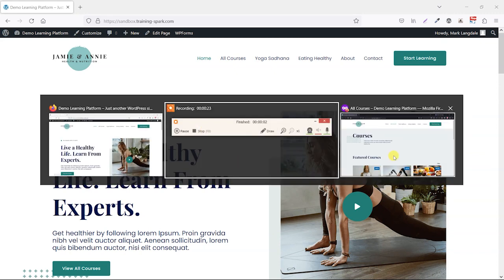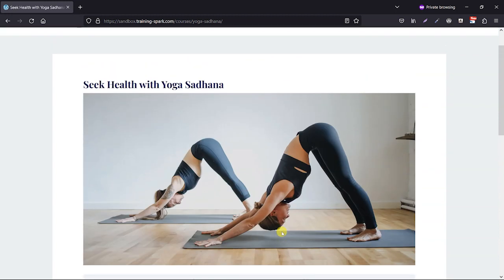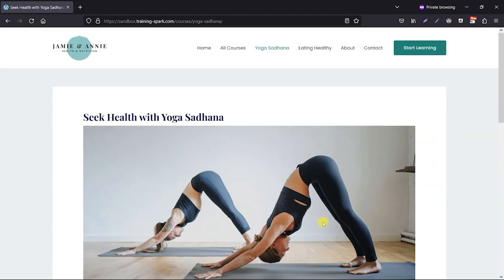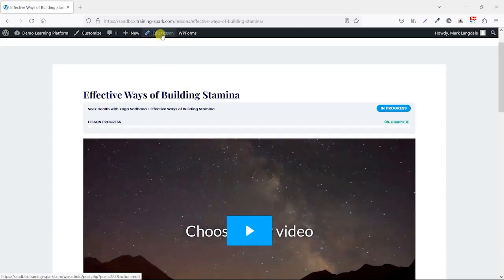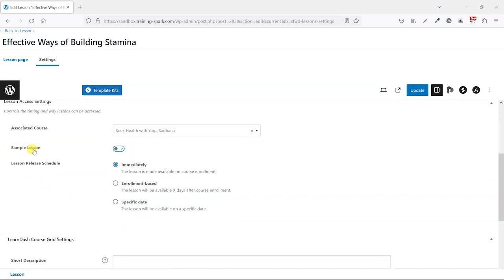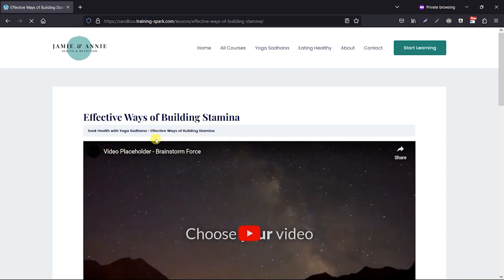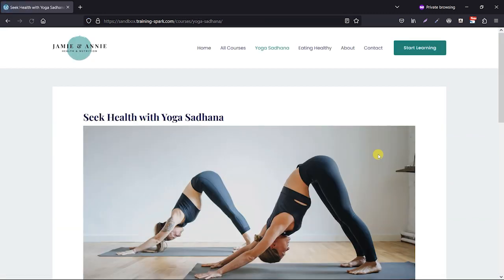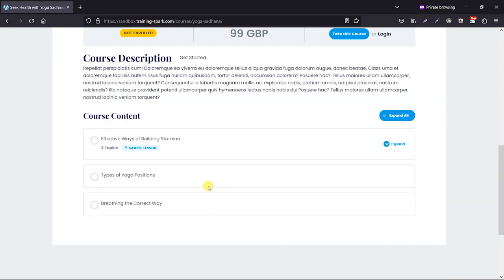How to provide a preview of your LearnDash courses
Are you using LearnDash to sell online courses? Potential customers often want to see a preview of your course content before buying. In this video, we'll show you how to offer access to sample lessons, helping customers make informed decisions and feel more confident in choosing your courses.

0:00 - Introduction
0:12 - Why might you want to give a course preview?
1:19 - Enabling a sample lesson in LearnDash
2:20 - Viewing the sample lesson as a customer
3:24 - Summary